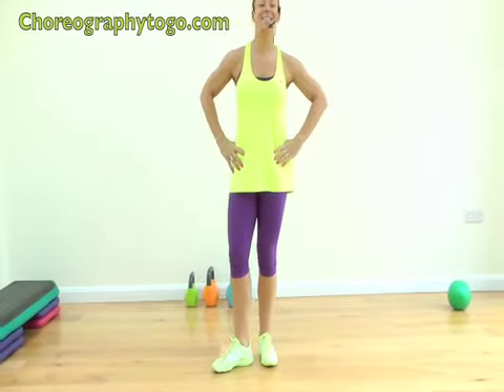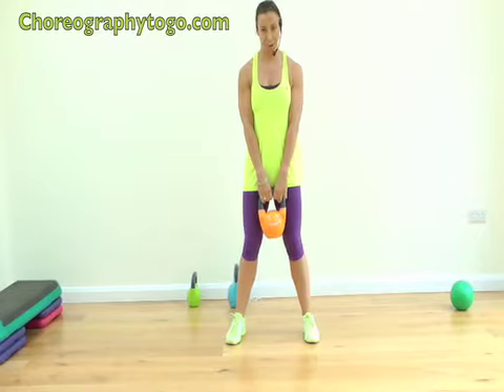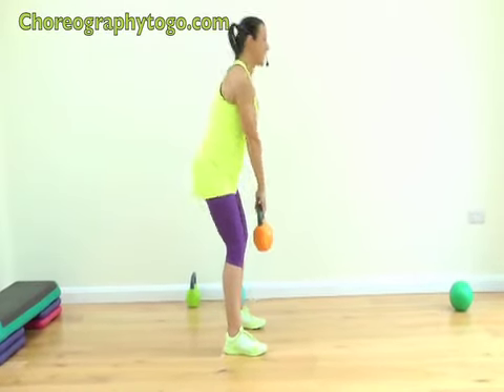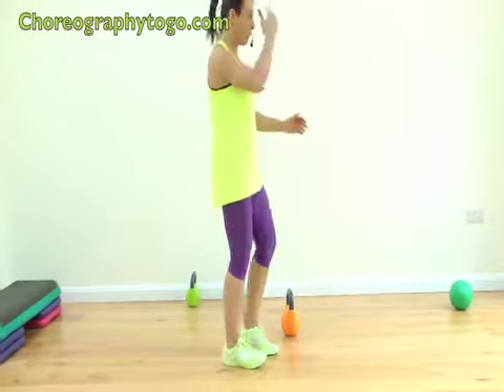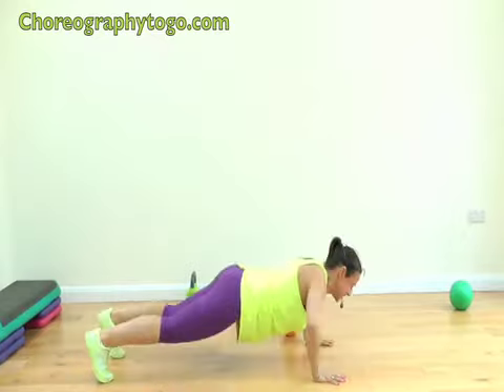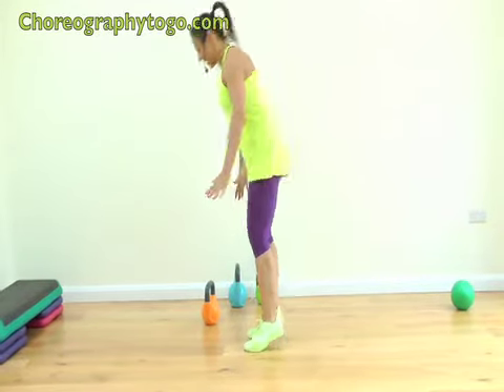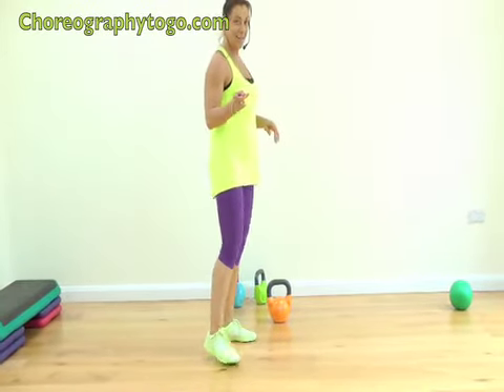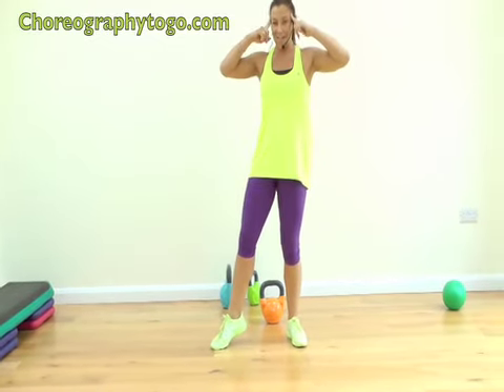Workout 1 Dirty 30 Kettlebell Delight Workout with Rachel Holmes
Here is the first in the brand new Dirty 30 Workout Club. Grab your Kettlebell and lets hit this hard!

for everything fitness, training, choreography, weight loss and healthy lifestyle .

Fitness Pilates is the training program I devised over 12 years ago as a modern and current alternative to classical Pilates. I have trained over 5000 Instructors in Fitness Pilates and now you can work out with me every week on my YouTube channel.

Check out Rachel Holmes Full schedule of classes for LIVE Workouts with Rachel Holmes

HEALTHY is COOL!